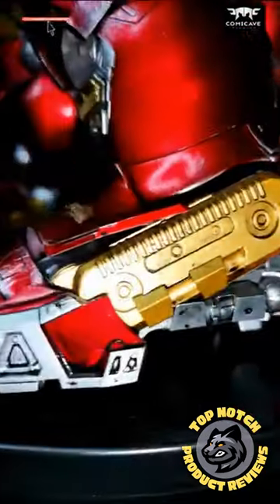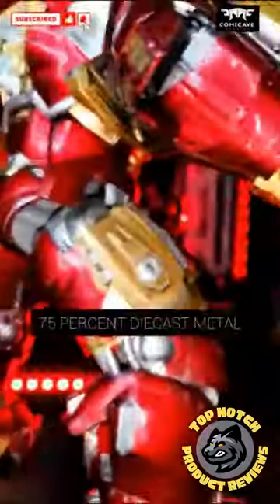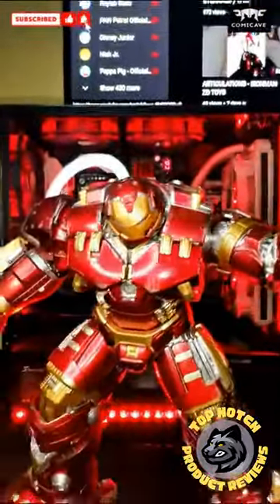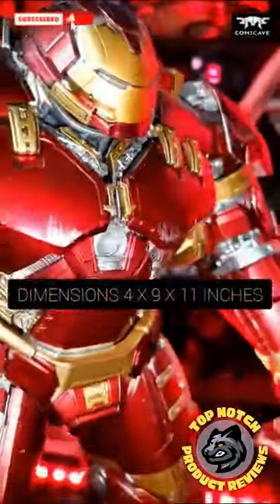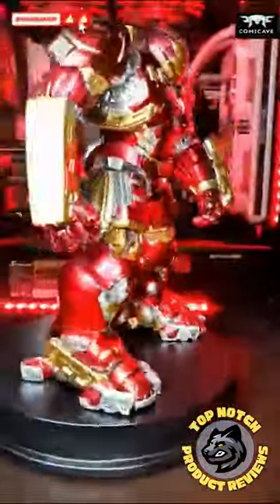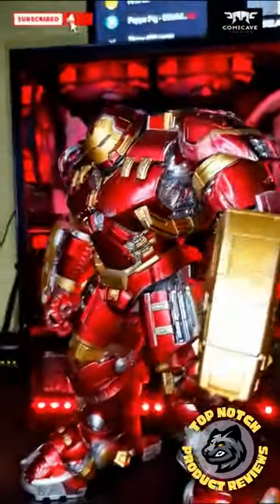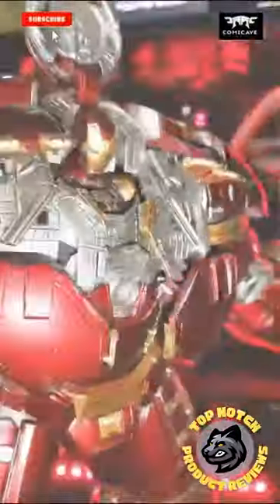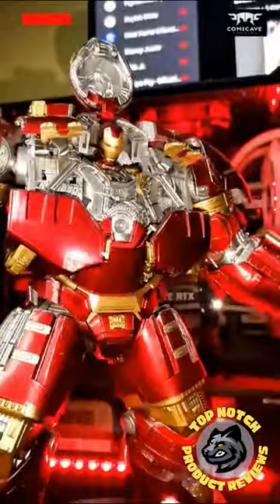This HULKBUSTER by Comicave is DOPE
Sheeshh this thing is a collector's dream!!!